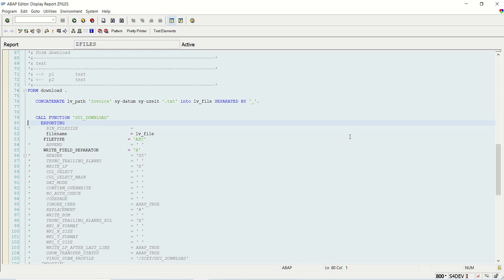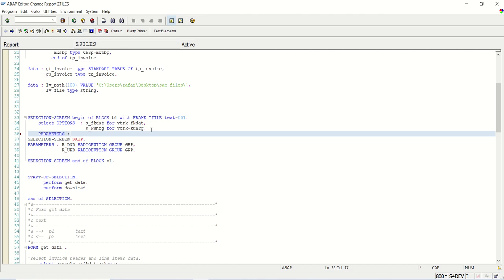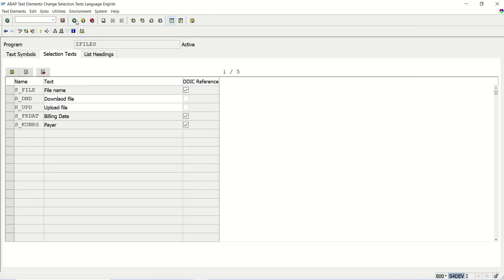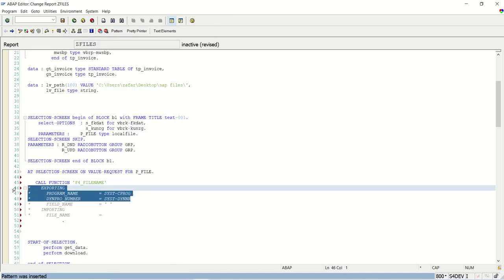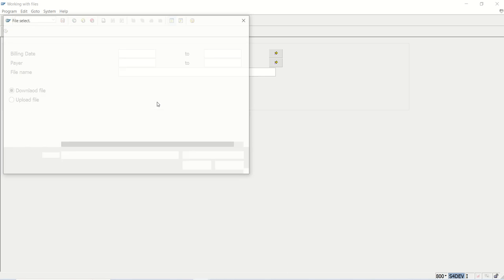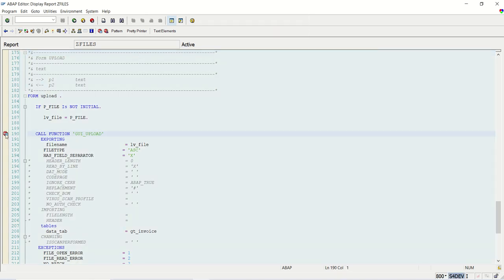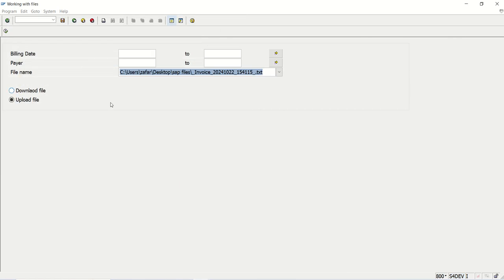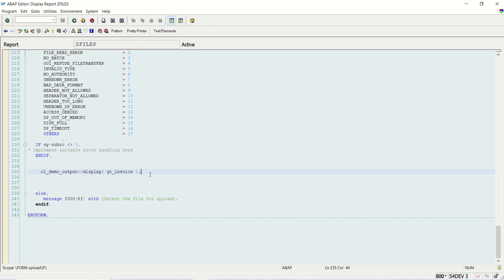3 File upload text file to internal table in sap abap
3 File upload text file to internal table in sap abap